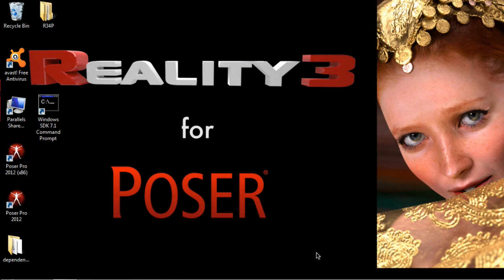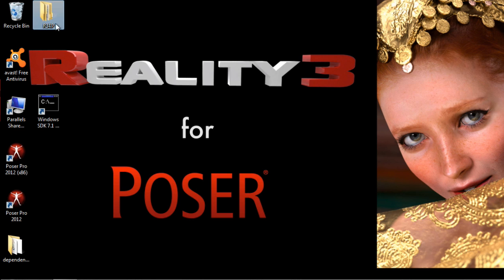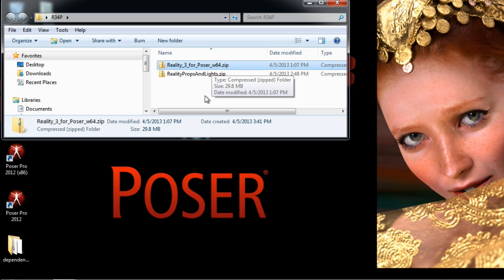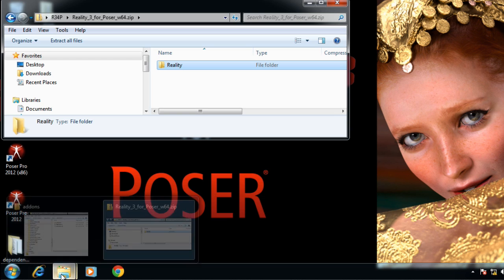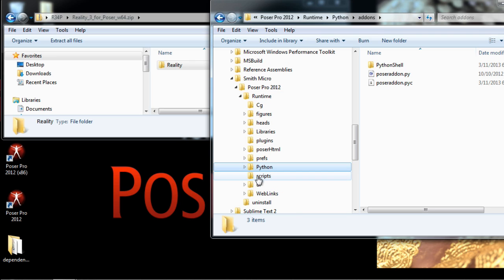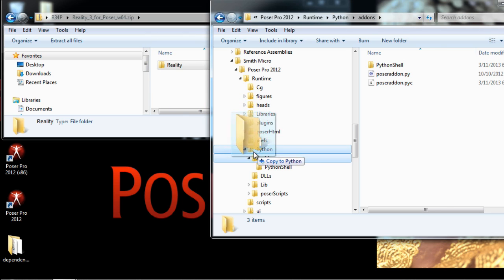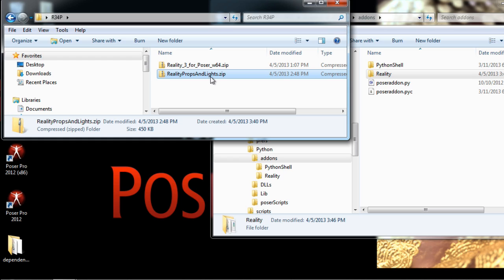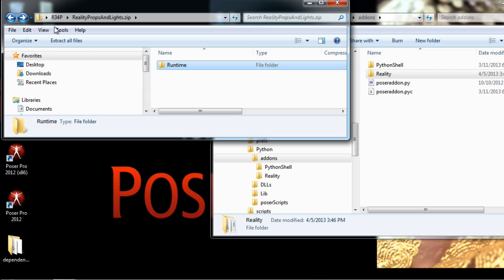Reality 3 for Poser - Windows Installation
A very quick video that shows you how easy is to install Reality 3 for Poser on a Windows PC.